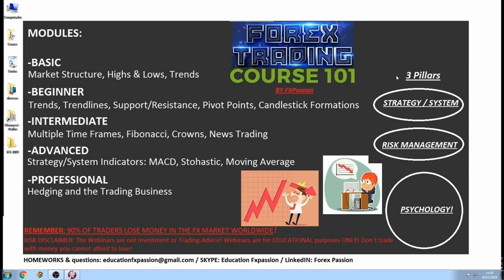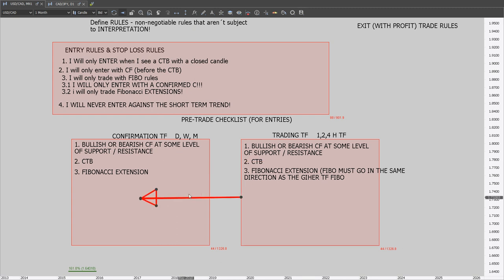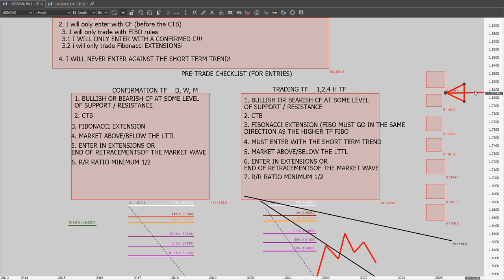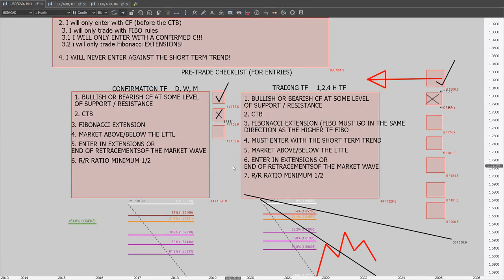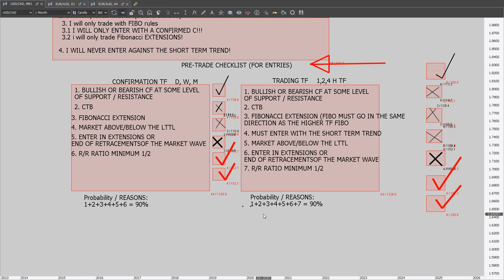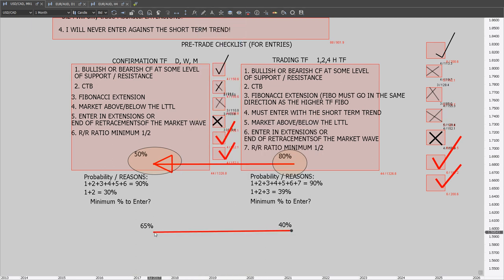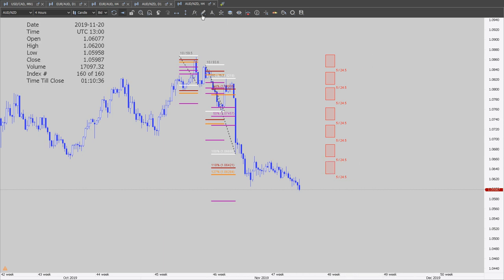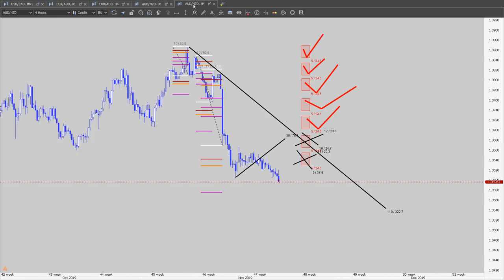Forex Course 101: What is Your Strategy | Part 2